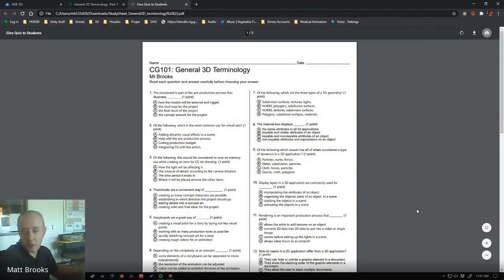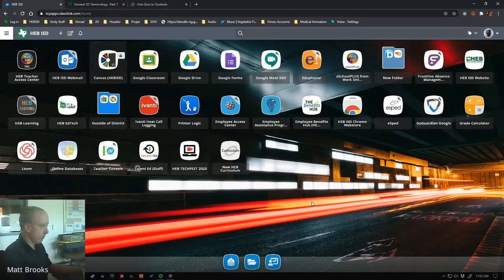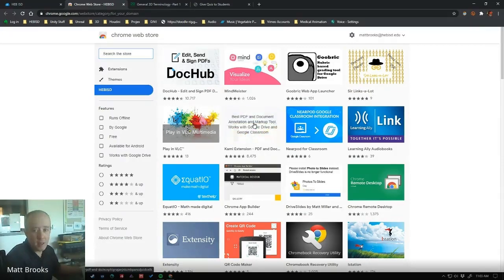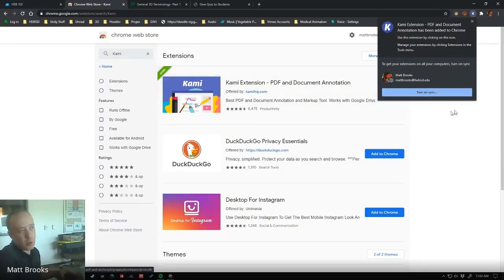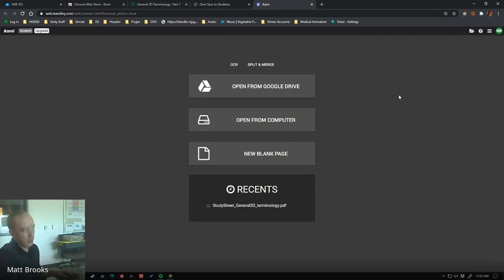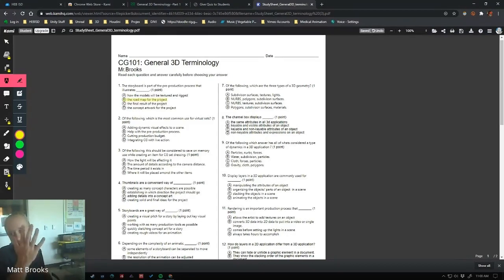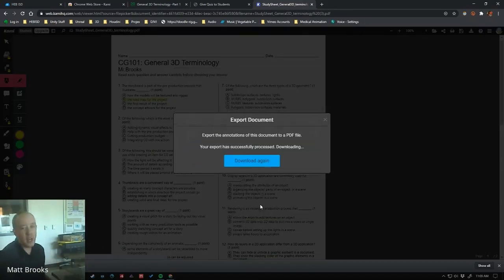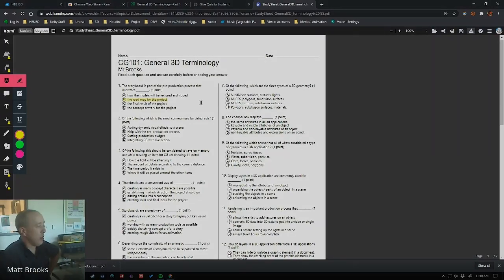How to write/draw-on or highlight PDF's digitally with Chromebook/windows/mac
Live tutorial I did for my students on how to install and use the Kami chrome extension to annotate on PDF's
This works fine for  Chromebooks as well as Windows PC and Mac computers